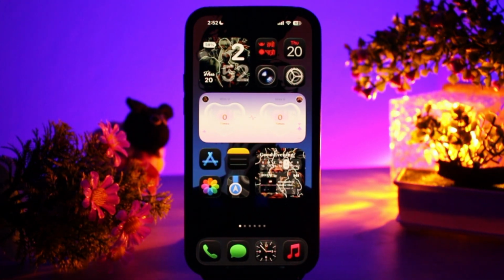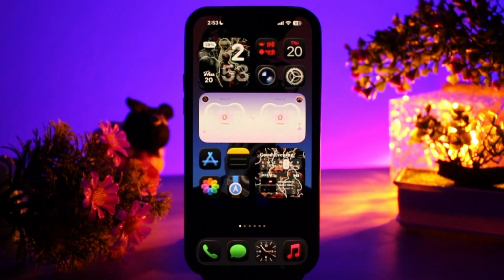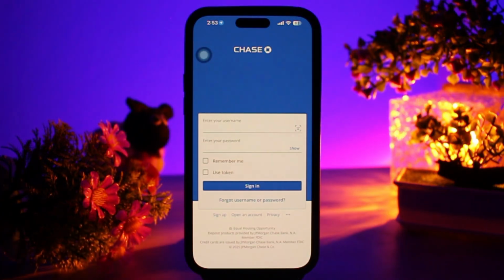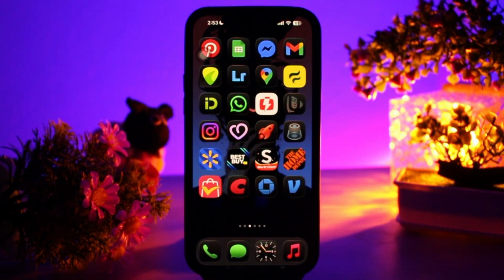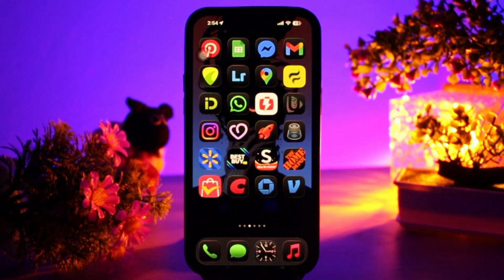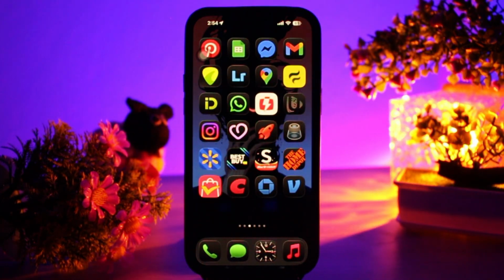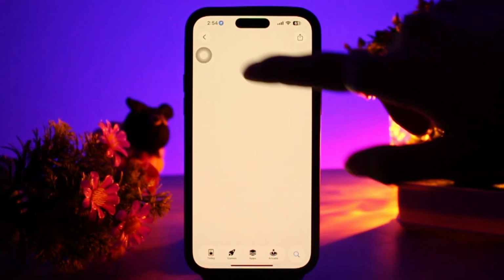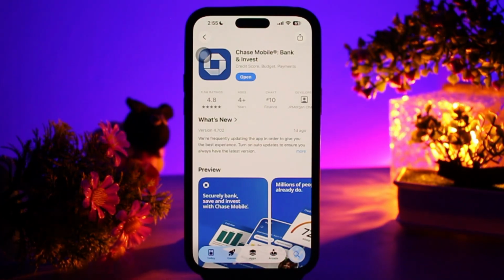How to Fix the Chase App White Screen Spinner Bug on Android